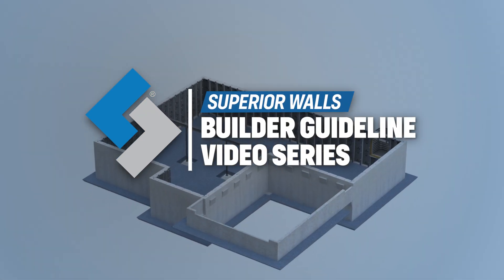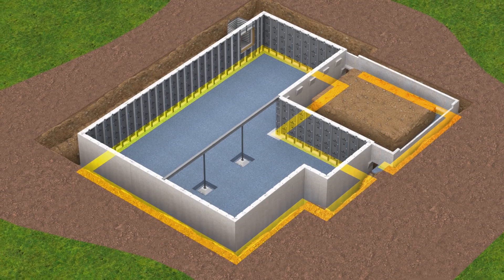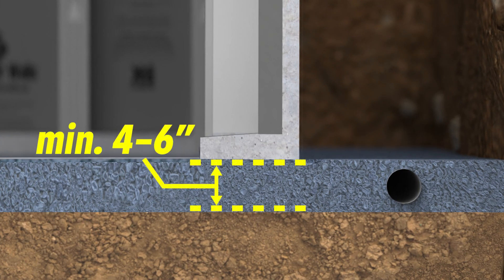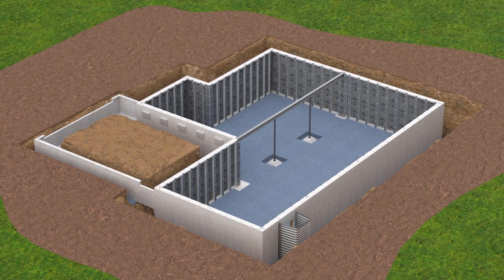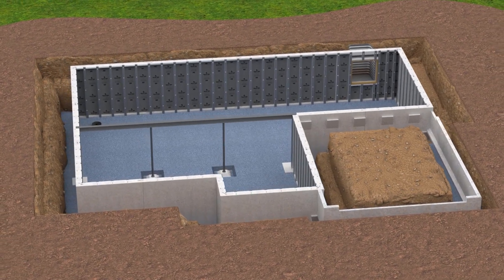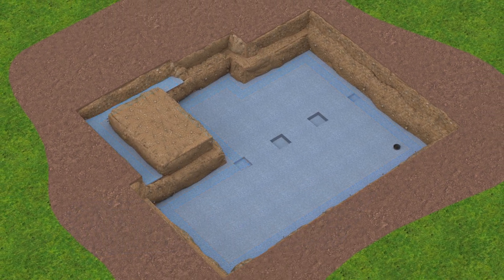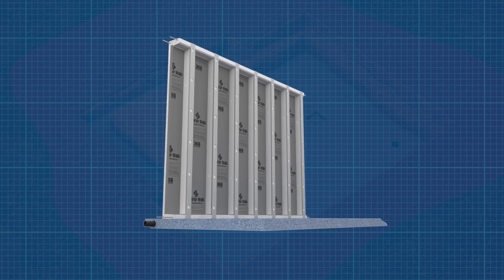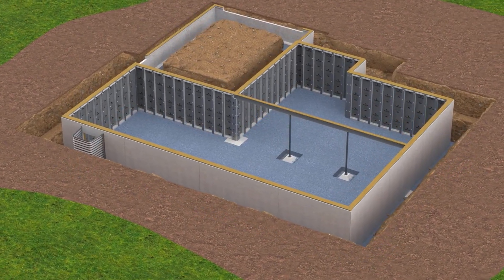Crushed Stone Footings | Superior Walls Builder Guideline Video Series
Video Chapters:
00:00 Disclaimer
00:18 Introduction
01:28 How A Crushed Stone Footing Works
02:42 A Proven Solution
03:44 Construction Benefits
03:57 Superior Value
04:21 Superior Leveling
04:46 Superior Strength
05:25 Superior Drainage
05:53 Summarize Crushed Stone Footings
06:05 Closing

In this video, part of the Superior Walls Builder Guideline Series, we explain the performance and practical benefits of crushed stone footings. Learn how this simple but effective approach provides long-term stability, proper drainage, and precise leveling for your precast foundation.